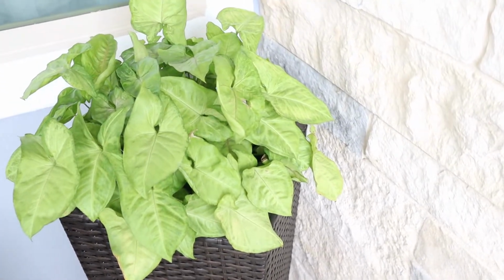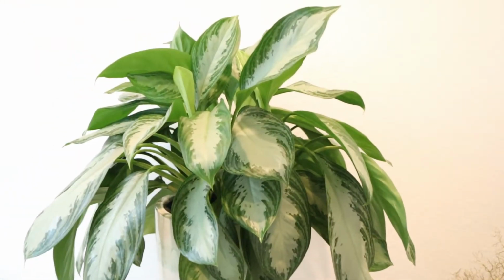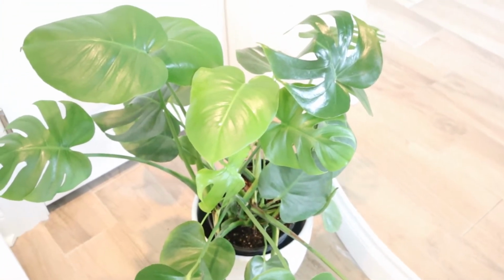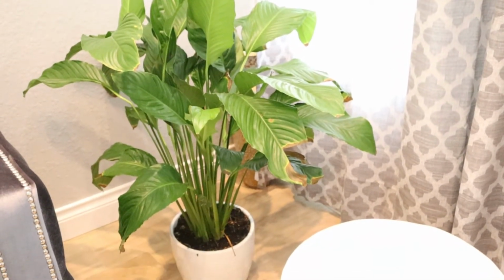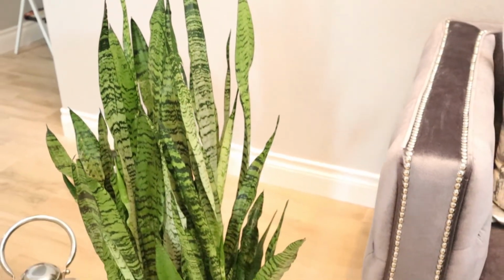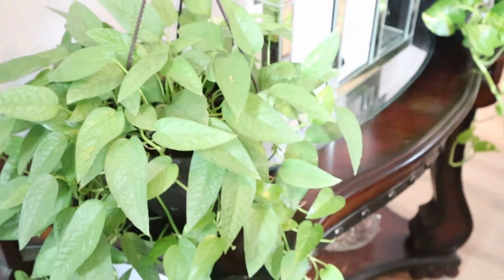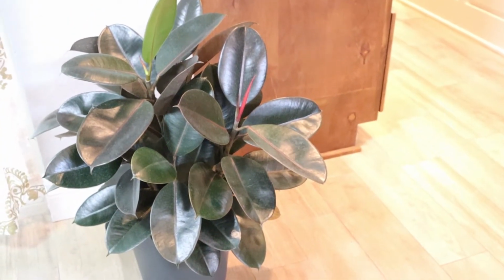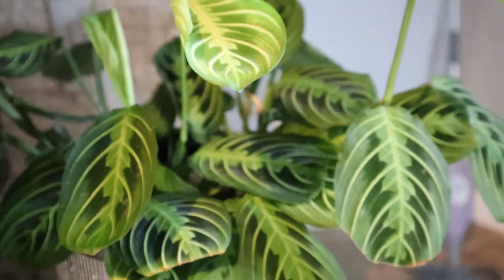HOUSEPLANT TOUR 2020|COLLECTION|HOME DECOR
In this video, I will take you on a tour of my houseplants. I hope this inspires you to put some living plants in your environment.